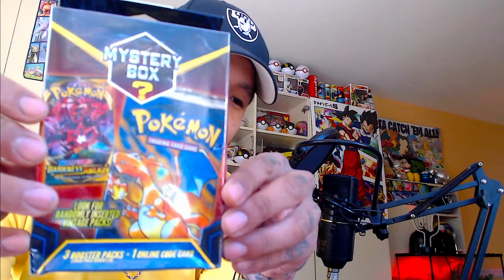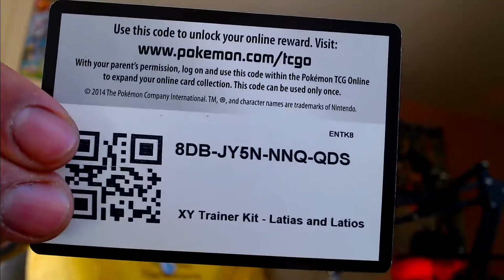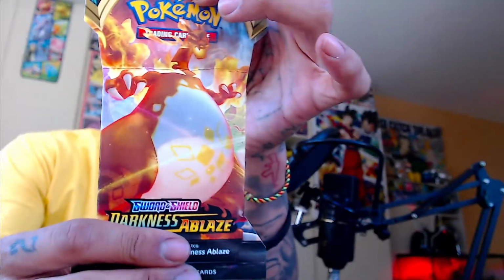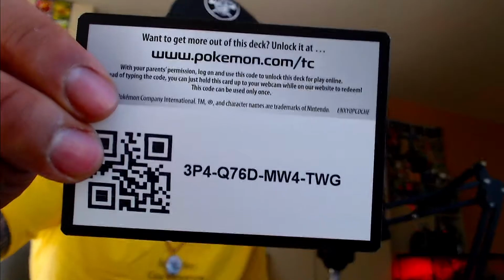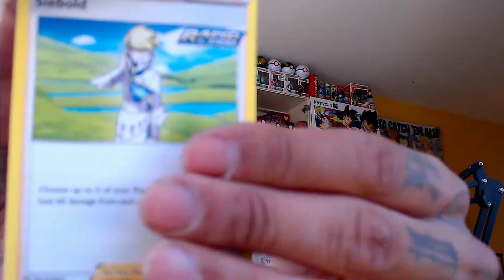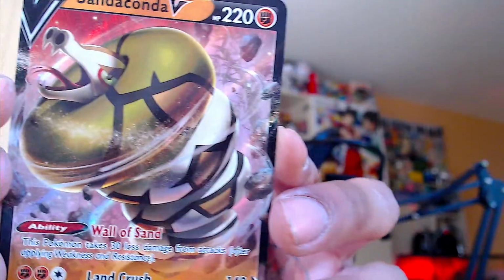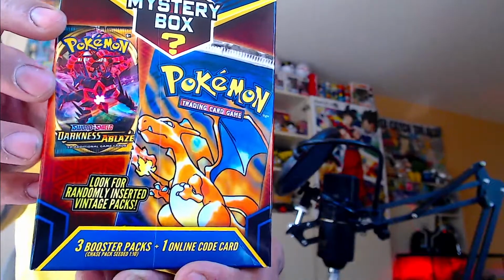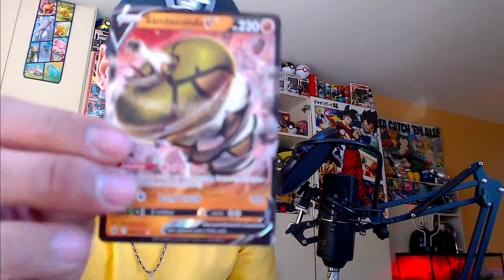POKEMON MYSTERY BOX MYTH BUST#5 LOL(GIVEAWAYS)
Welllllllllll here we go again yah lol. Let's see if there's a difference this time. This is the 5th myth bust of the same kind of Pokemon mystery box. After this video it makes its 50 boxes opened total lol and we got more lol. I hope everyone is doing great and enjoy the video I had to do it because I didn't get my sleeves in until now. so expect new diff stuff u will see tmr. But sucks something is wrong with my recording platform. You will see tmr how bad its messed up. I just hope I can fix it asap so I can keep making videos for yah. Crazy I recorded a whole video yesterday and then it wasn't there. So I had to do it all over again was so frustrating cause I felt like I did great on the first video. yah know that feels? Sucks lol to put in the time energy so much goes in a video. Then its not there then u Gota put the same energy words charisma etc back into the next video u just did lol smh. And wen I was making my second try video near the end it messed up again. So I did a part 2 for it like yesterdays video but for a whole diff problem. It happened again even the part 2 got messed up. I didn't get all I wanted to do, say and show yah but I think I got enough for yah to see n enjoy and get the picture I can explain more next video. So I'm happy for now. But I Gota fix it asap I hope yah enjoy the video tho and this one Friday loves yah 100.
Everyone please add my Instagram page here is the link to the you can dm me any information you feel comfortable so I can send you your free cards, sealed product, mystery boxes etc thank you. Also could you all add follow and subscribe to my Twitch that is where I will b doing my live and biggest give aways YouTube forever but I want to try Twitch bad cause I'm pretty much live already when yah watch me anyways here's the link below to my Twitch please add both if yah can but mainly the twitch lol I love n appreciate you all 100